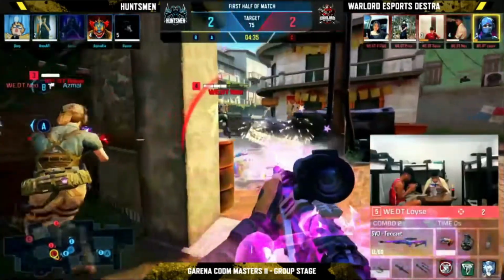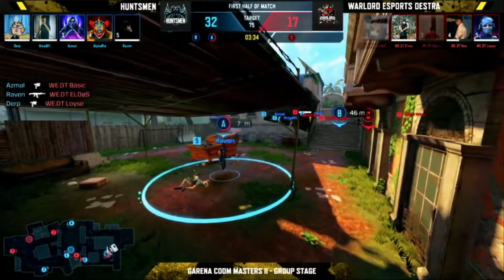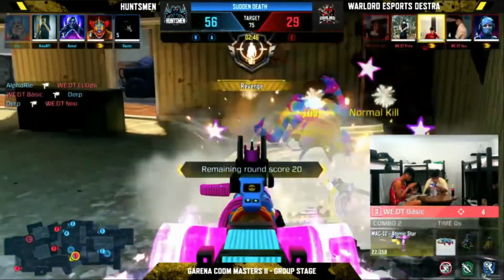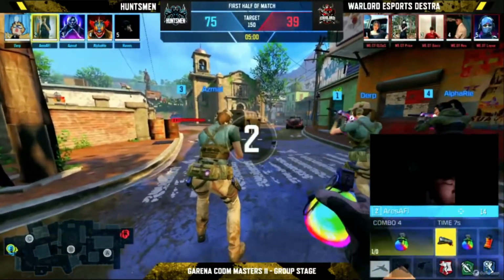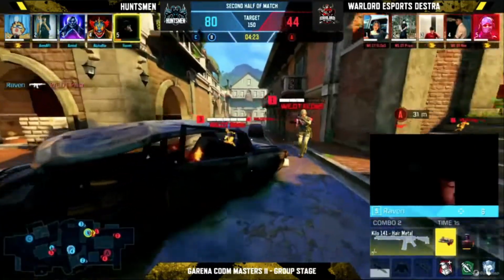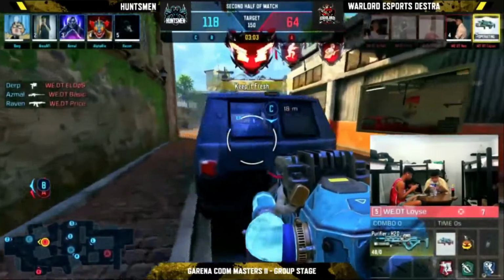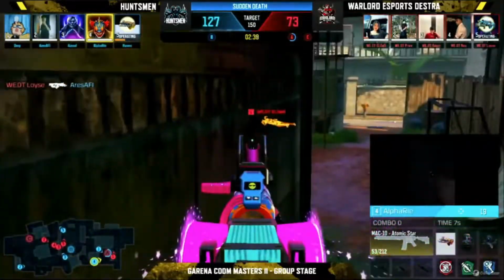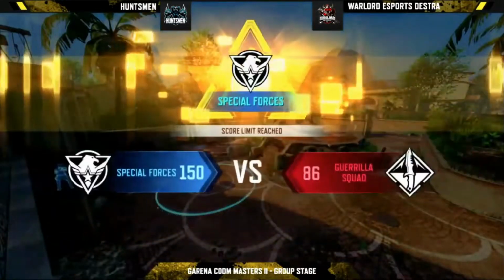[GAME 3] Warlord Esports Destra vs 21 Huntsmen | CODM Garena Master II - DAY 3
Warlord Esports Destra
- Basic
- Price
- Han
- Eldos
- Loyse
- Neo

21 Huntsmen
- Raven
- Speed
- Derp
- AresAFI
- Azmal
- Alpharie

WARLORD ESPORTS DESTRA vs 21 HUNTSMEN Game 3, 21 HUNTSMEN vs WARLORD ESPORTS DESTRA Game 3, Warlord Esports Destra vs 21 Huntsmen Game 3, 21 Huntsmen vs Warlord Esports Destra Game 3